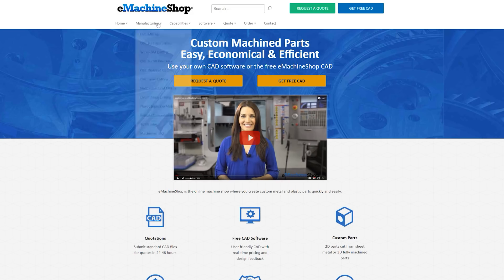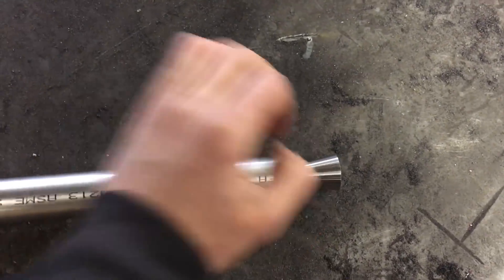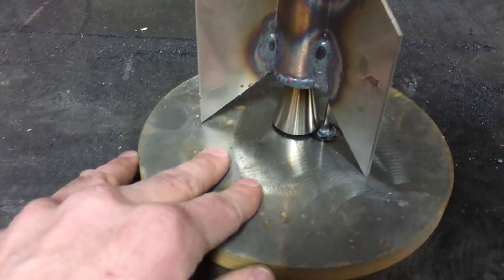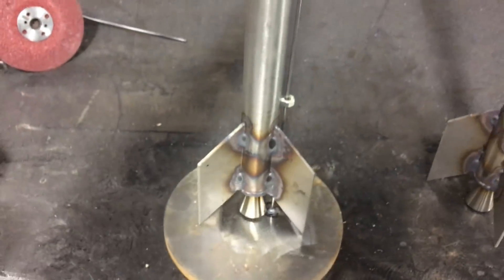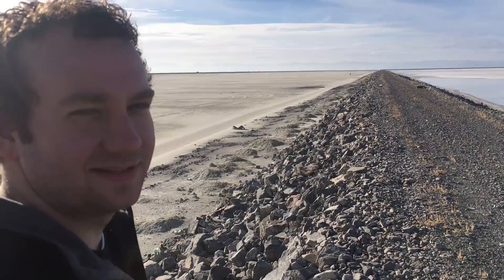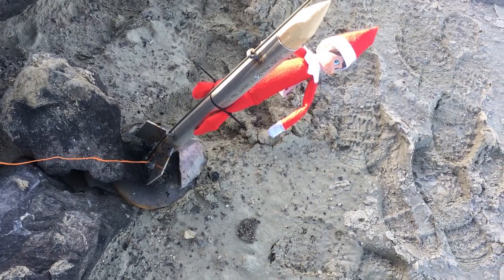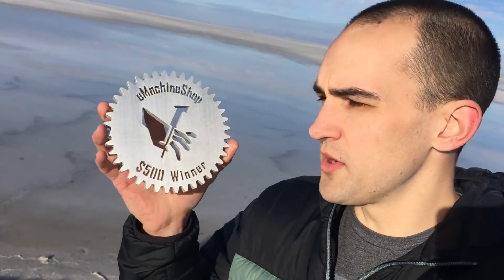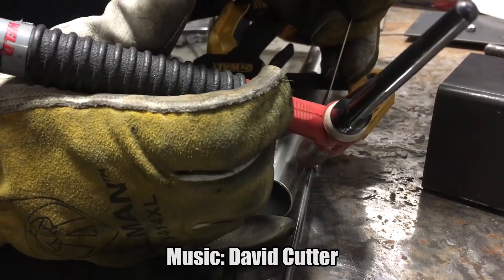Homemade Rocket Launch - 60,000 PSI Waterjet Channel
We made our own Rocket... Did we make a rocket or a pipebomb?

We work mediocre hard on these videos, so support us and make us feel good.
2. Click the LIKE button on this video (it’s the little thumbs up below the video)!
4. Share with other cool people
5.

Now doesn’t that feel better?

The DIY rocket was made of 3 pieces, all stainless steel.  We got the tubing, got the nozzles from eMachineShop and then cut the metal fins with the waterjet.  It came together really easily.  Then came time to launch it.  We zip-tied the elf on a shelf and put it on the launch pad and sent him to the North Pole.  How'd we do?

What should we do next?  Browse all our videos in this playlist to see if we already cut it…

We do more than waterjet cutting!  Do you have an interesting video idea?! It could involve a hydraulic press, a waterjet, welding, machining creating something, destroying something… let your imagination go wild.  I want to hear some really crazy ideas!  Seriously though, we haven’t gotten any really crazy suggestions yet.

Waterjet vs Tools – Tools are great, but sometimes they suck, I’m sure all of these tools suck

Dangerous Waterjet Cuts – Some of our more dangerous stunts/videos

Slow Motion Cuts – Everything is cooler in slow motion

Waterjets Creating – We don’t just destroy stuff, we make awesome things with our waterjet cutter too

Waterjet Vs Nature – We explore some of natures finest creations. I thought the shell was pretty awesome (but warning it was our first video and we are awkward)

Gross Waterjet Cuts – Everyone likes a little bit of gross